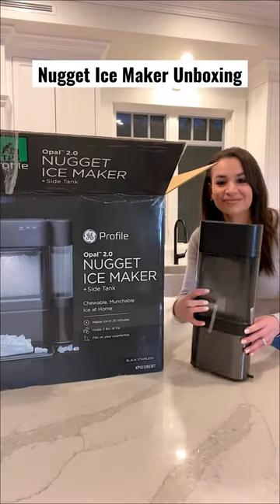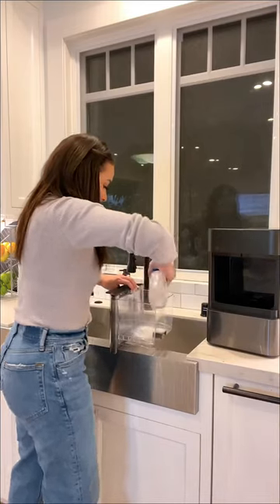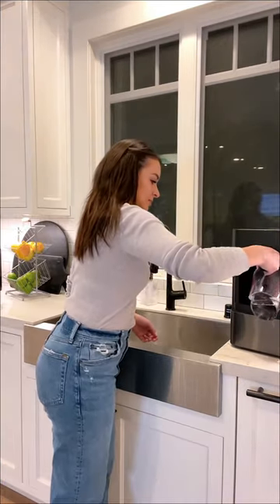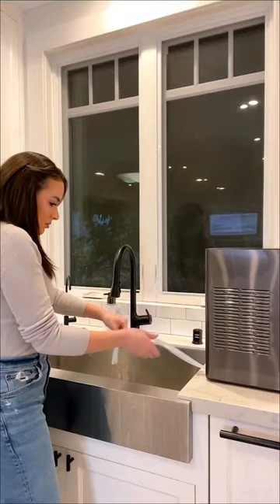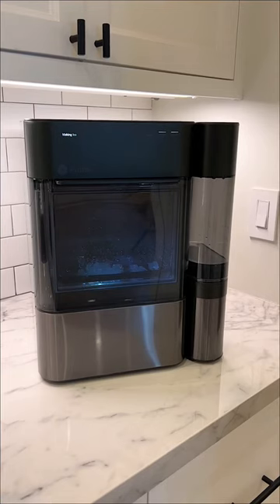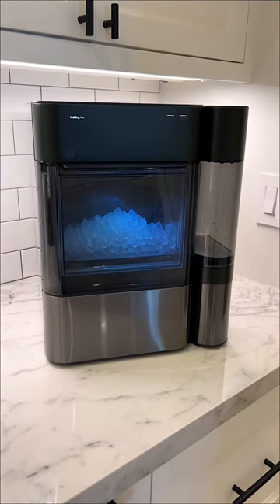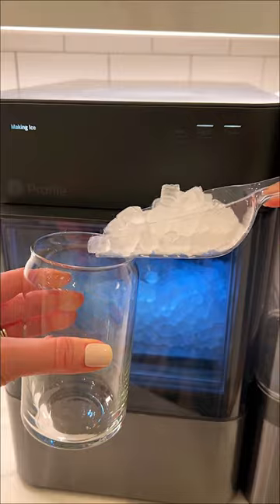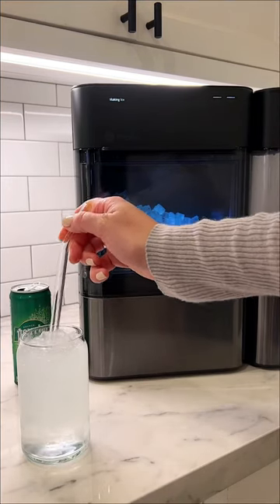Nugget Ice Maker Unboxing, Setup, and Review!